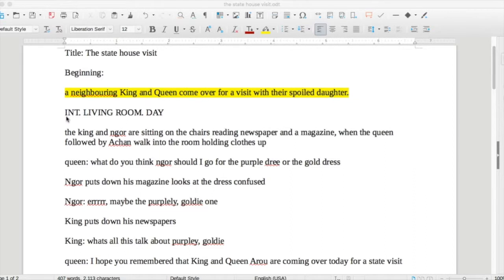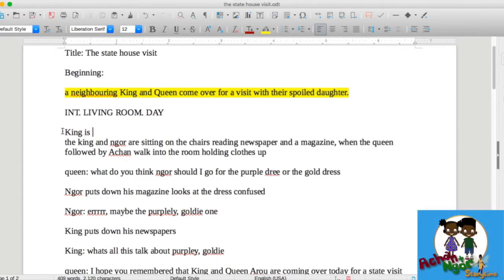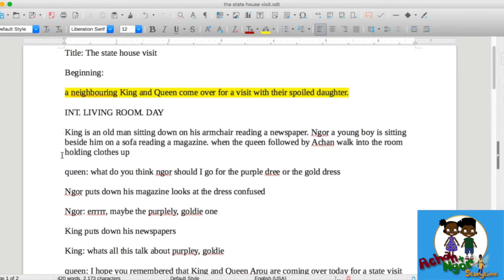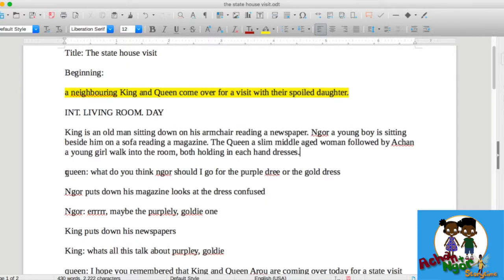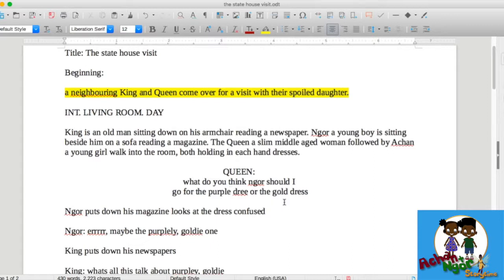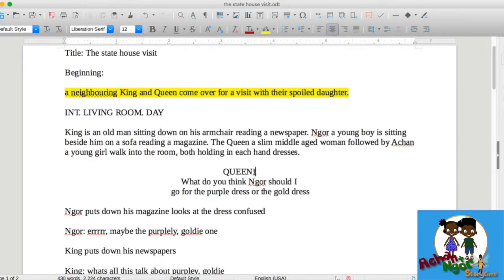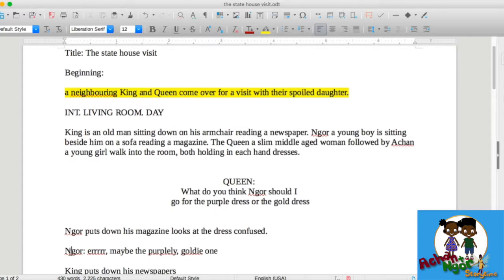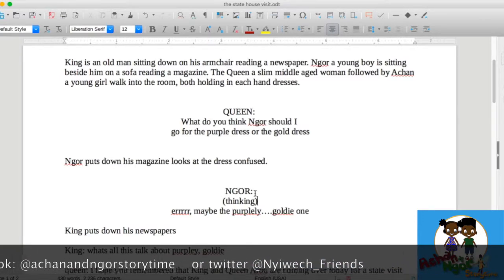Errrrr....Scriptwriting! Whats that???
How to write a script for beginners and also see us write the script for the first episode of the latest cartoon for kids show, Achan and Ngor Storytime. Join our journey from pre-production to post-production